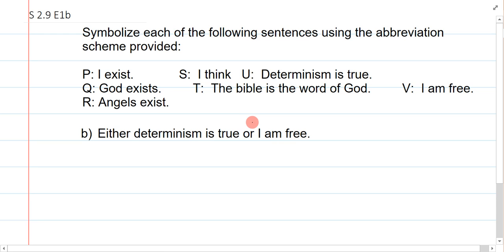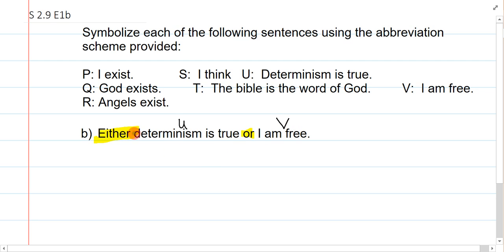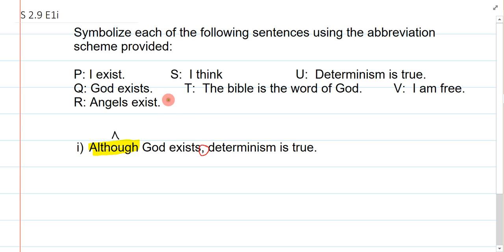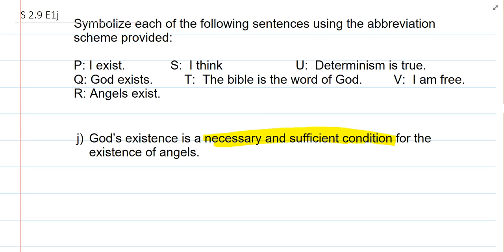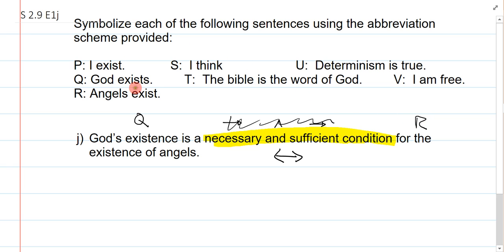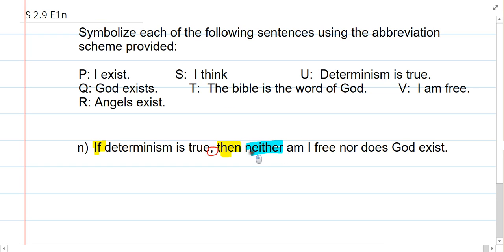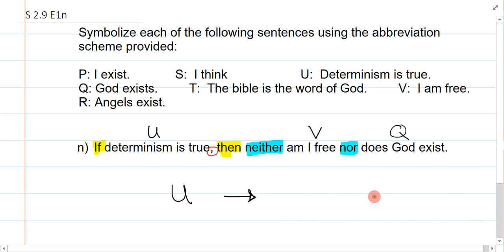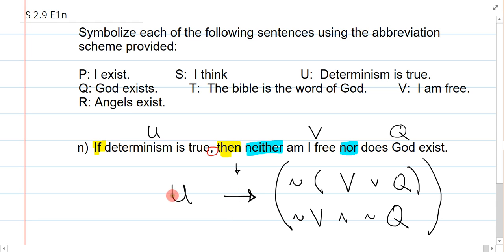Example Problem Demo: Unit 3 Basic Symbolization